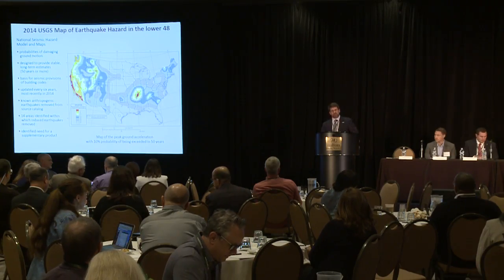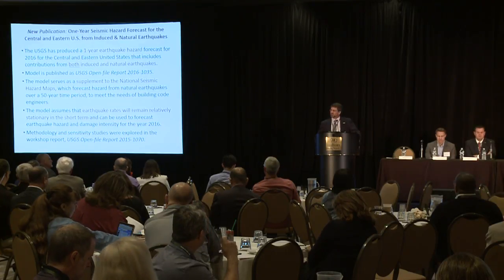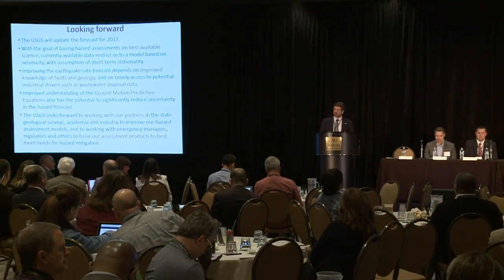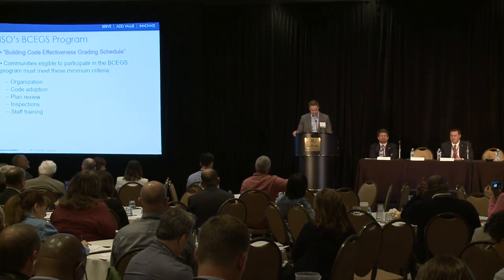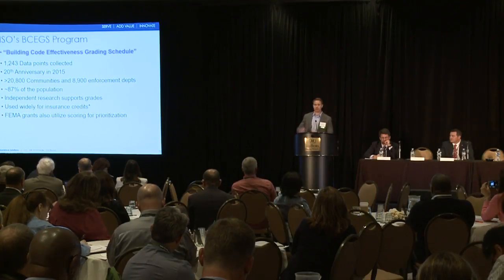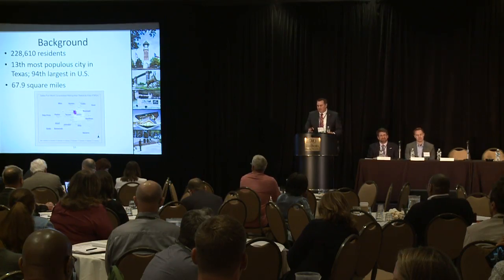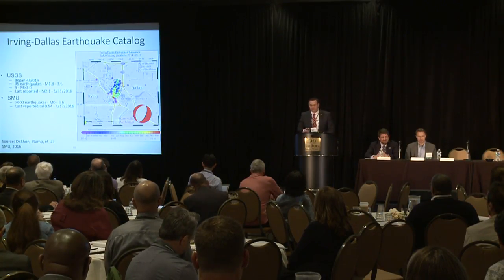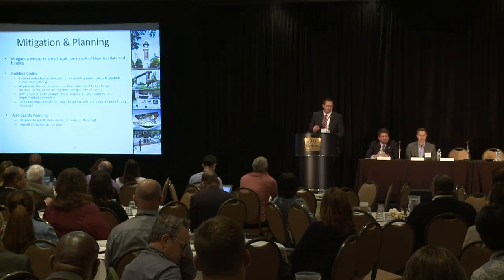FLASH NEC 2016 Day 1 4 Induced Seismicity v1 h 264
What happens when the science changes? Issues with identifying, quantifying, accepting, presenting, communicating, mitigating a new threat.